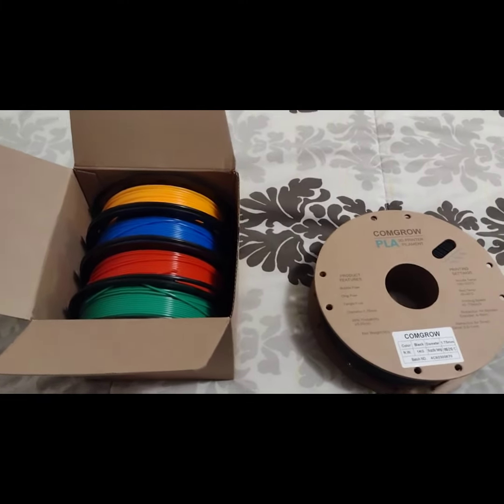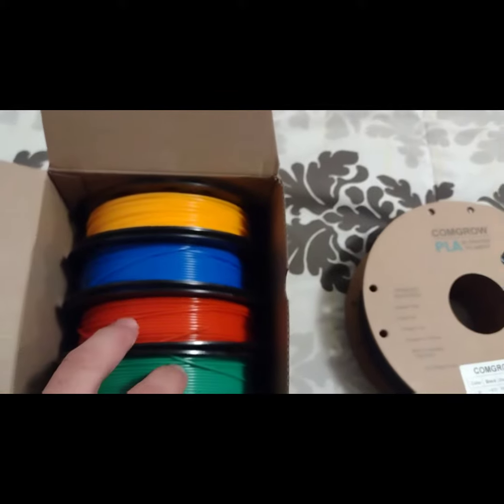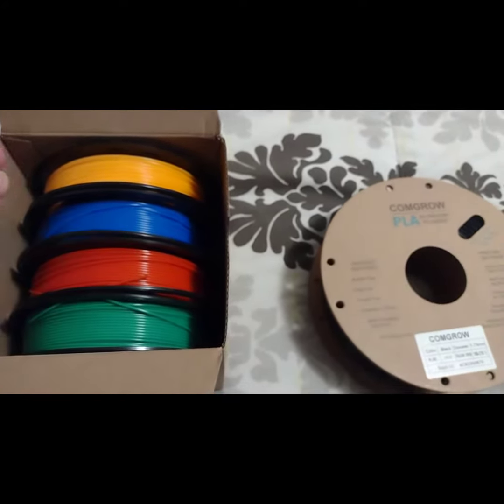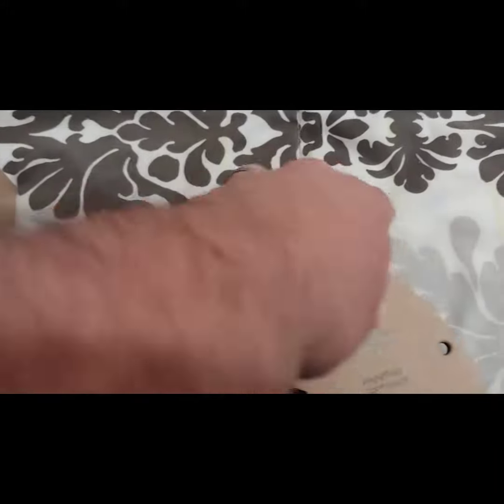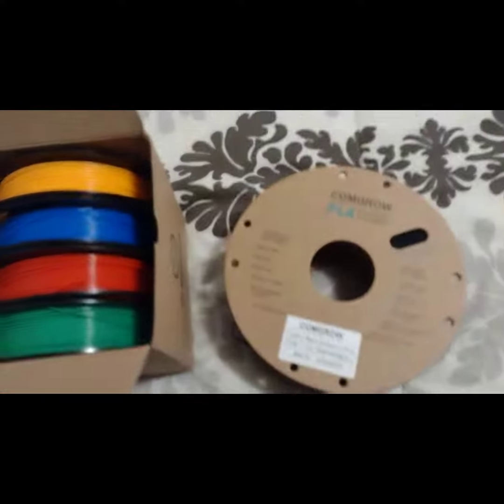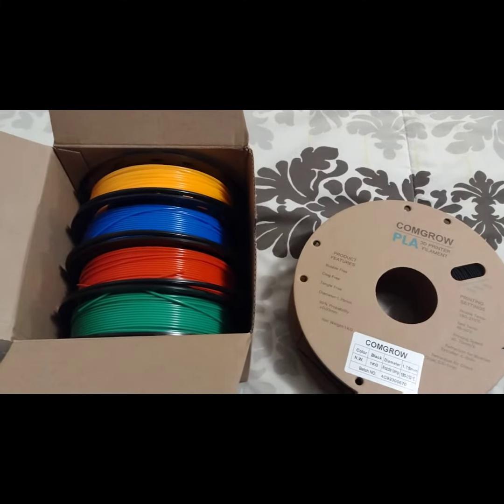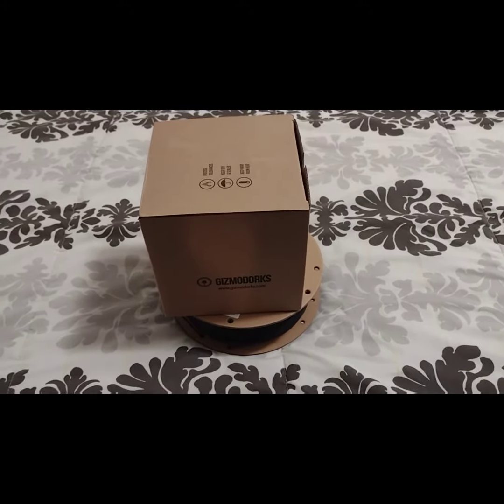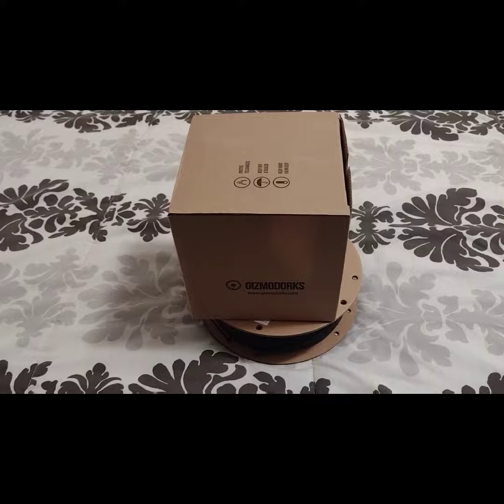3D PLA Filament at a good price......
PLA FILAMENT COST:
$35+Shipping in the United States only.